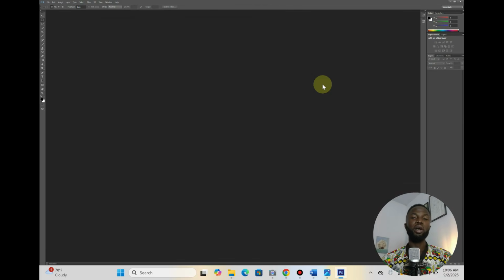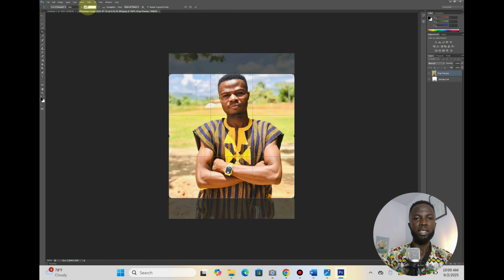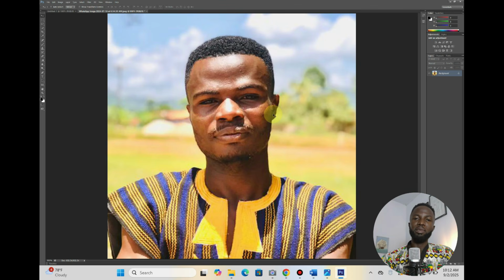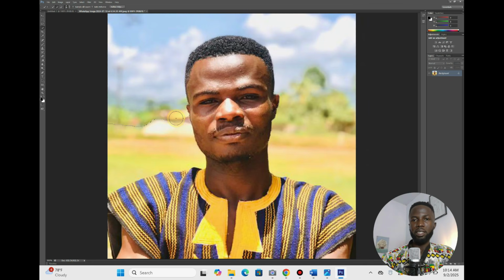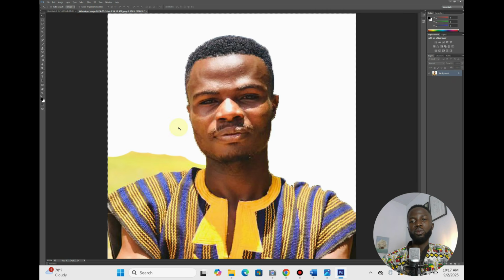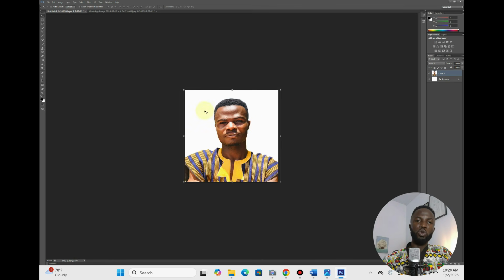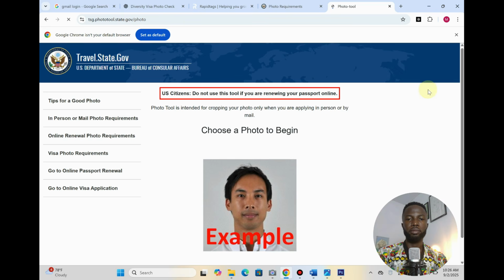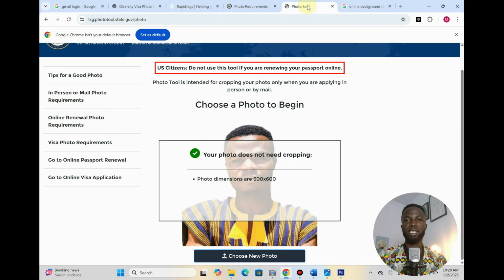Avoid Rejection with This Diversity Visa Lottery Photo Check Guide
Avoid rejection with this Diversity Visa Lottery Photo Check guide and secure your chance of winning the U.S. Green Card Lottery. In this video, we’ll show you the exact steps to upload the perfect photo that meets all official DV Lottery requirements.

From proper size, background, and format to insider tips that many applicants overlook, this tutorial will help you avoid costly mistakes that could disqualify your entry.

Whether you are applying for the first time or reapplying, this guide is packed with valuable tips to increase your chances of approval. Watch till the end to learn how to check your photo instantly and ensure your application stands out.

Don’t let simple photo errors ruin your dream—follow this step-by-step Diversity Visa Lottery Photo Check tutorial today!